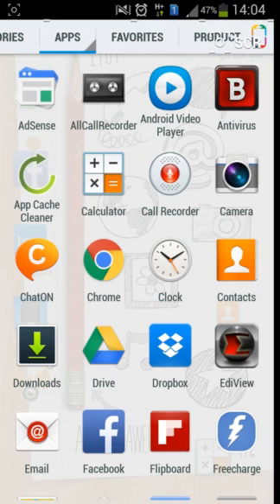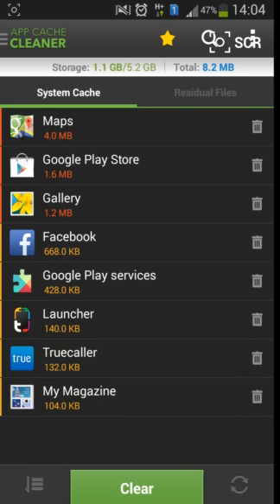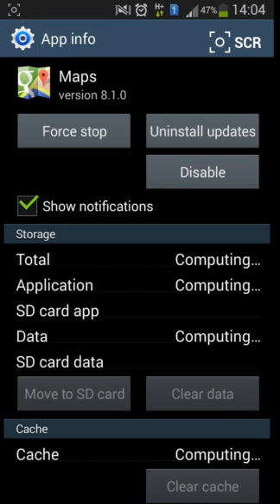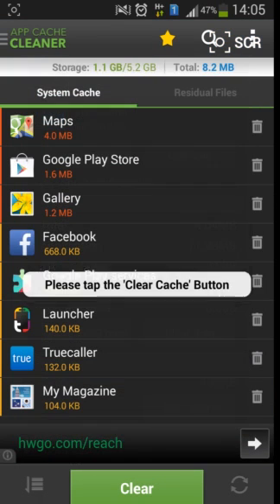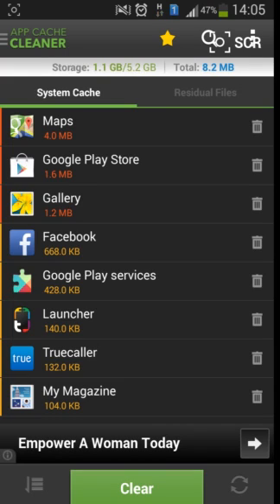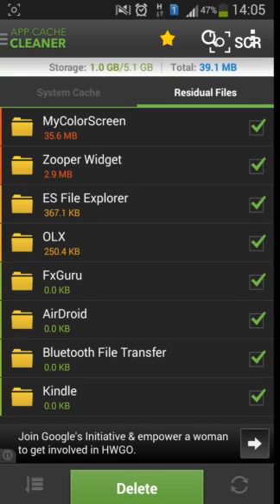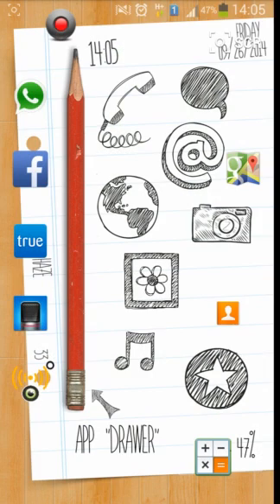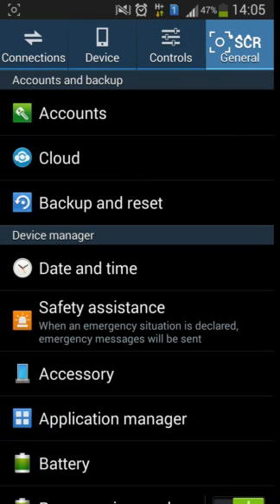How to fix Insufficient Storage error on Google Play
Insufficient storage error is like the pain in neck for many but don't worry as we will tell you how to fix it!